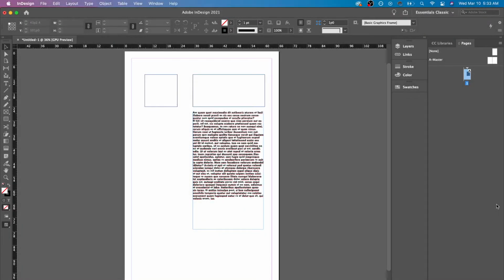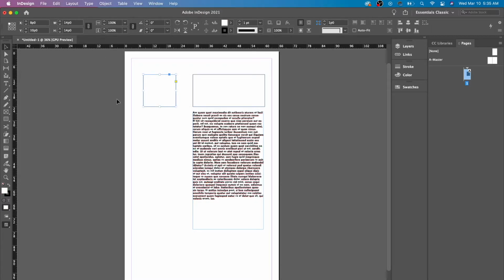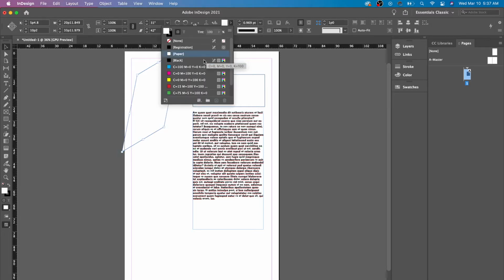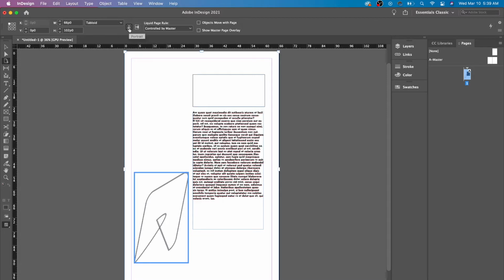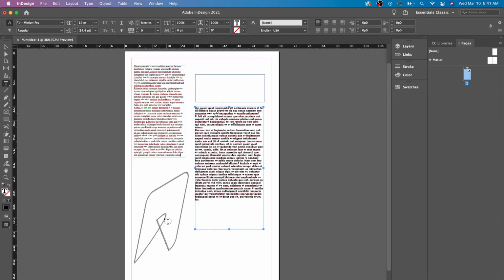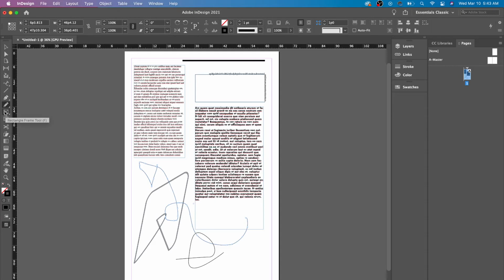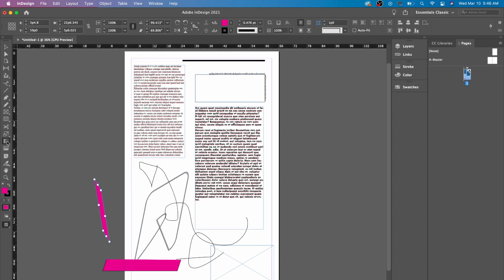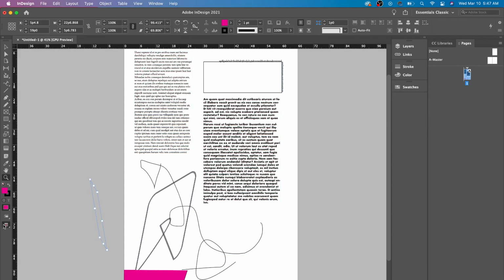Indesign for beginners All the tools explained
The InDesign Helper is an online training course that shows you how to navigate Adobe InDesign’s interface with ease. In this video, we’ll cover the essential tools, panels, and menus so you can get comfortable with the workspace and start designing faster. Perfect for beginners or anyone wanting a quick refresher on InDesign’s layout.